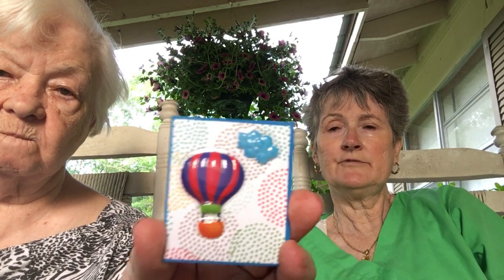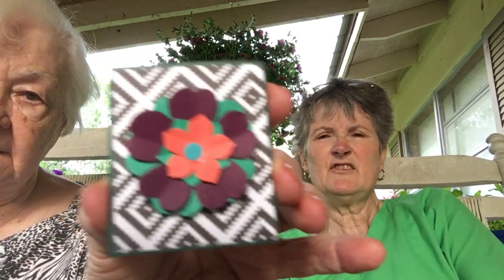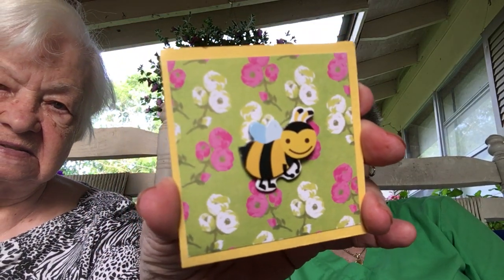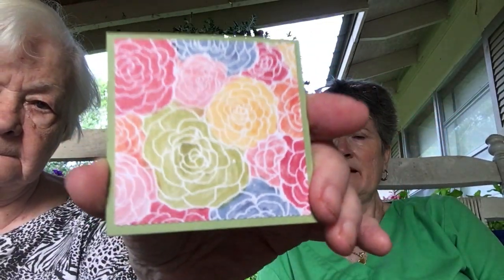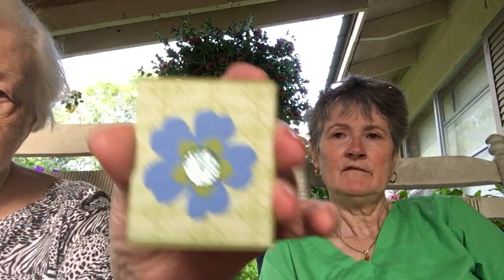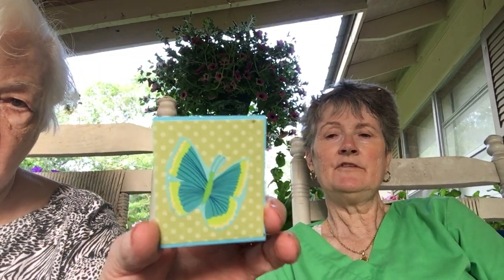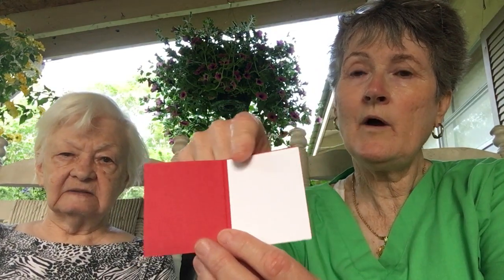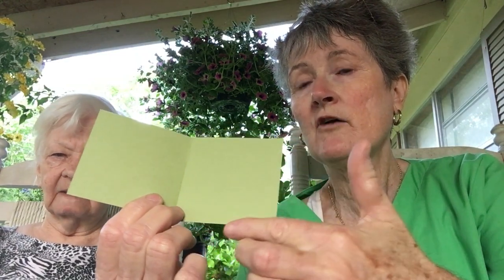It's a give away using some Dollar Tree stickers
Smiles to all!

This is a give away...not much to it. but still a give away...
What am I giving away?
20 total small cards plus envelopes for each one.  I enjoy making cards and love the stickers I get at Dollar Tree.

1)  not open to any international so will have to be won with a USA address...my apologies but the postage otherwise it really high.
3)  you will need to leave a comment on this video...the giveaway video.  If you don't want to do much of a comment just do something like "okay" or "pick me, pick me!" or anything else as long as not vulgar and so forth.  One word is sufficient.

This give away starts as soon as this video finishes downloading and will run From April 28th through Friday, May 5th 2017.  Then on Saturday one person will be drawn by my MIL and she will announce the name...or else I will if she prefers for me to do it.

Just really for the fun of it and my MIL and I enjoy seeing the number of subscribers go up and how many views we get but more than anything she is tickled when I tell her what you all tell me to tell her or I let her know other kind words that folks leave about her.

Thanks for all the nice things folks have said about my MIL.  Yes, she really is a sweetheart and a very dear person.